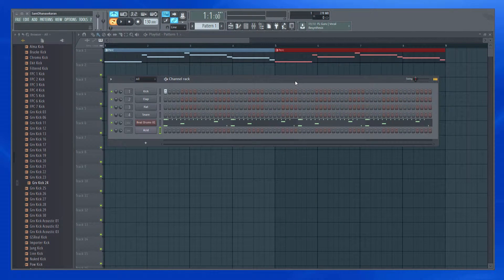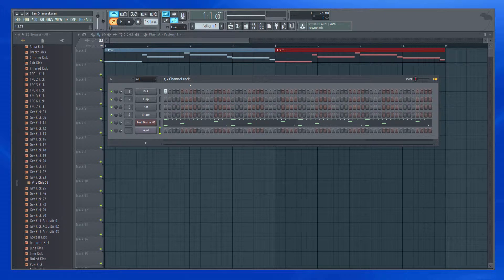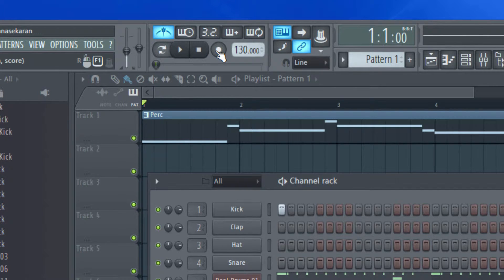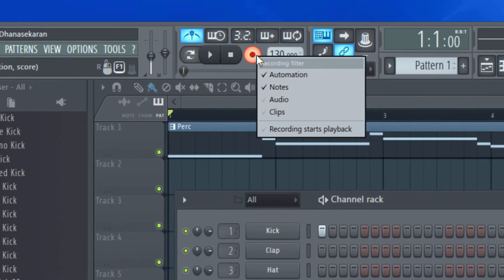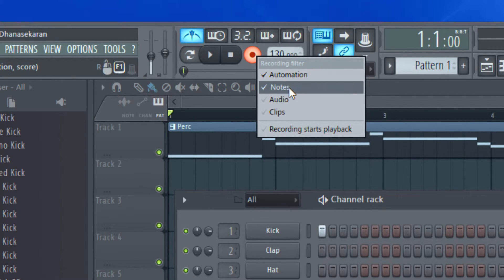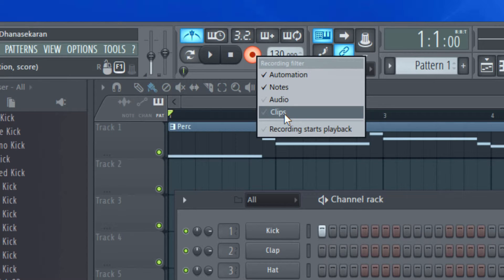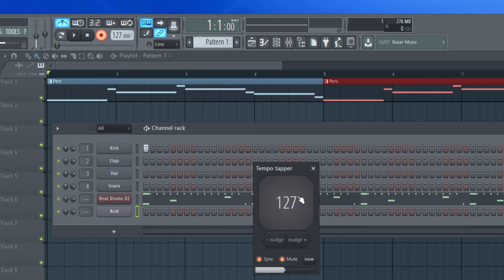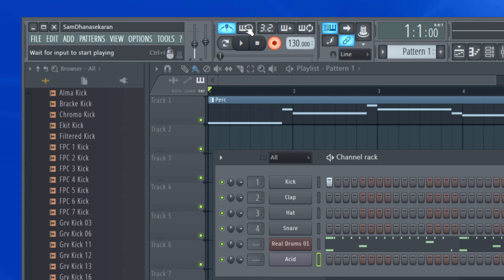FL Studio 12 Tutorial - 14 - Transport Panel in FL Studio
This video explains about the Transport panel in FL Studio.